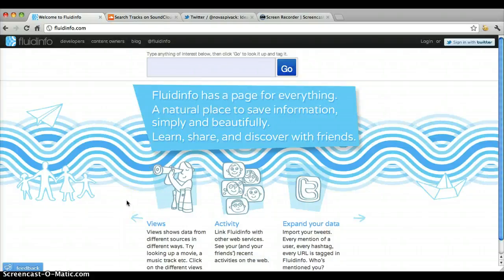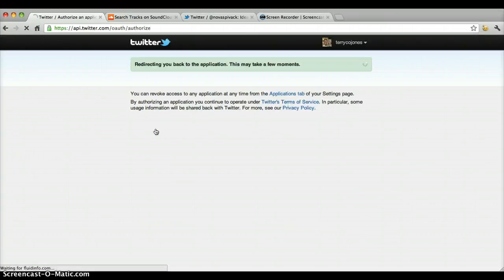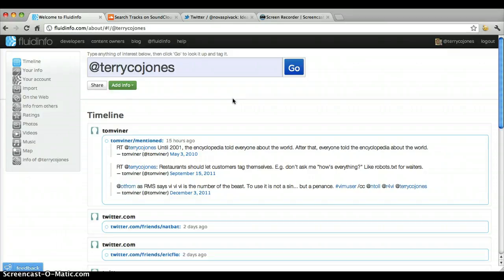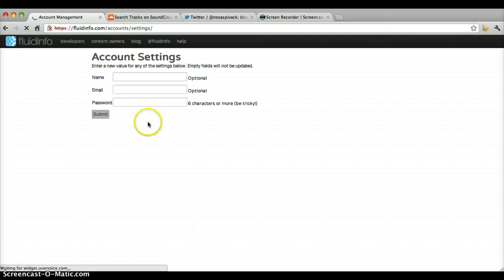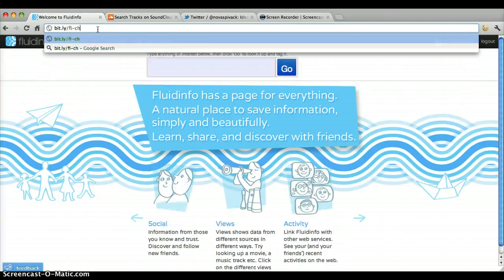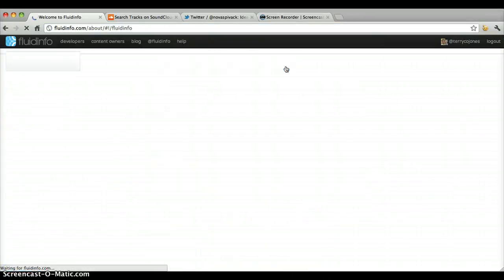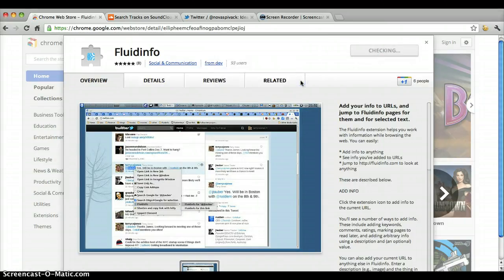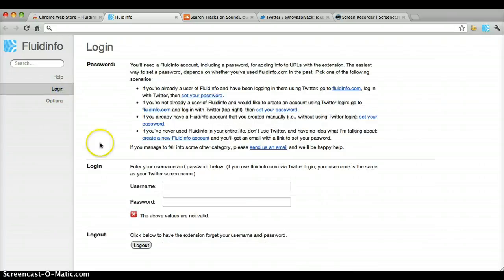Setting a Fluidinfo password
How to create a Fluidinfo account via Twitter login, setting a password, and installing the Fluidinfo Chrome extension.